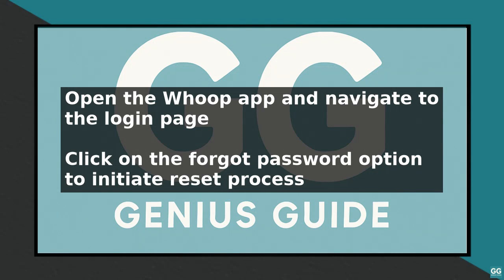How To Use Whoop Password Reset (2025)